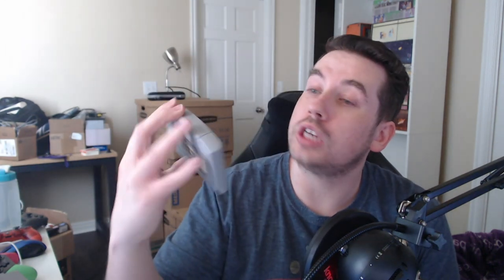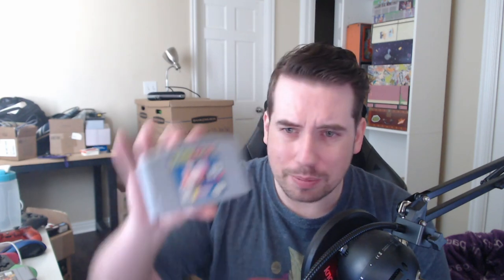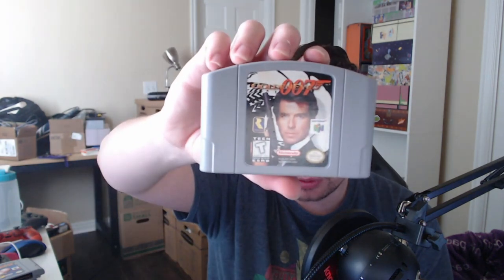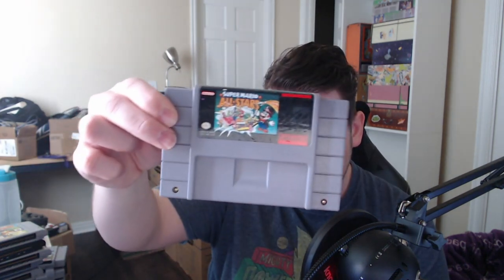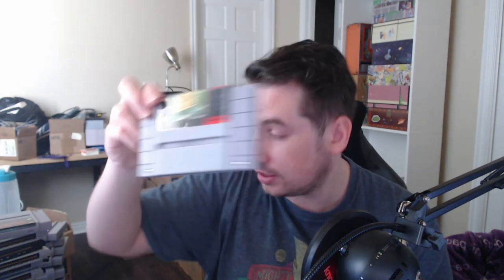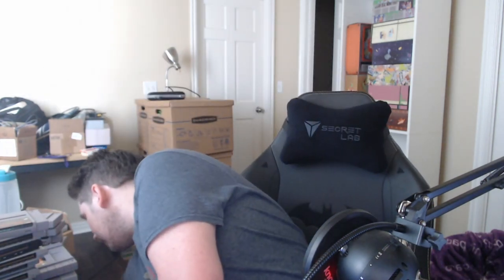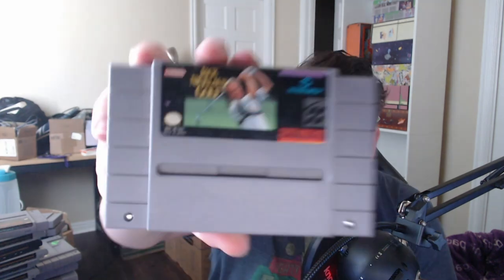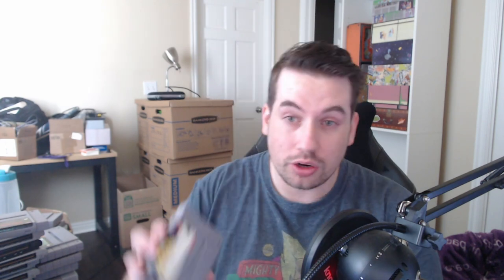My ENTIRE Retro Video Game Cartridge Collection! (5 Consoles!)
My entire cartridge based retro game collection in 1 video!